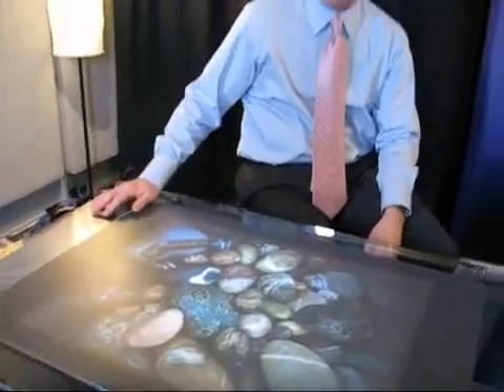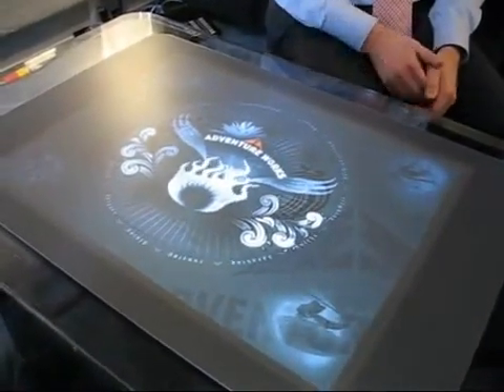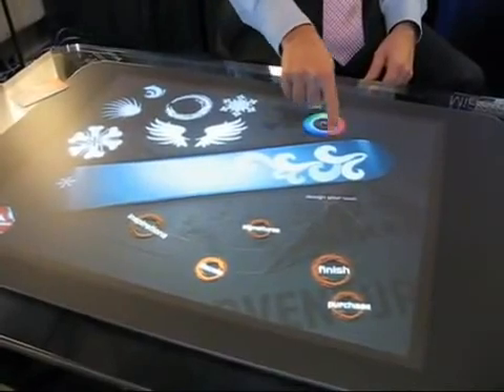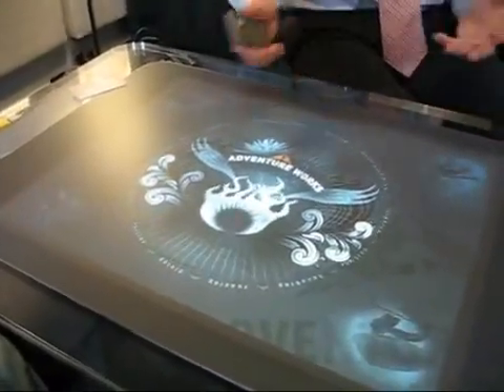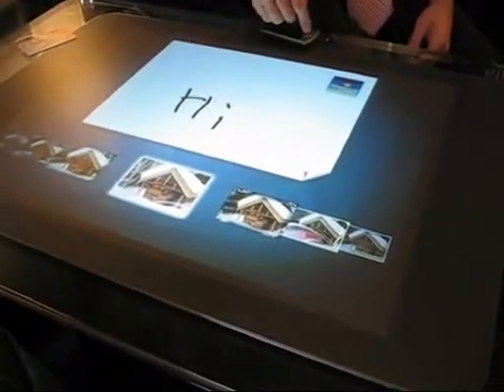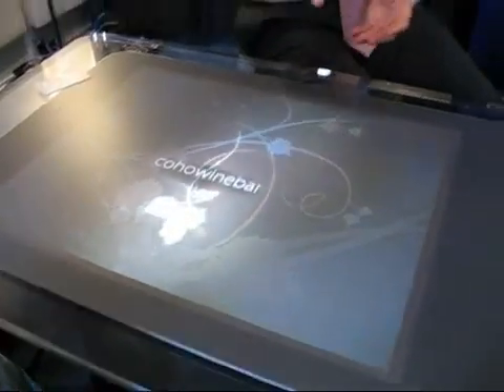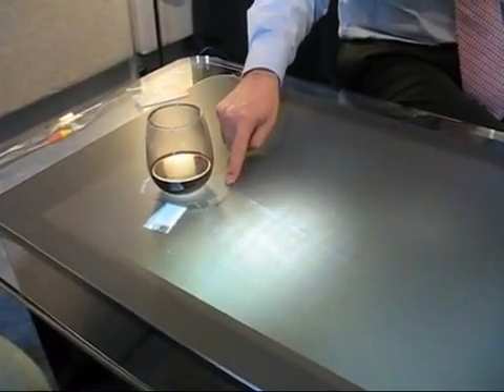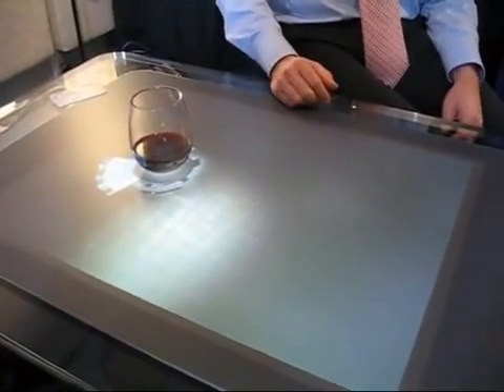Microsoft Surface Demo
Microsoft Surface Demo, Future Computer Technology, The Future of Computers, Future Touch Screen Computer (TAT), Demo @ CES 2011 (Novo Vídeo / New Video)